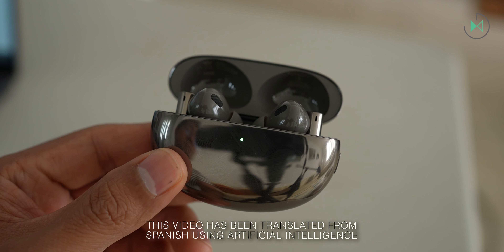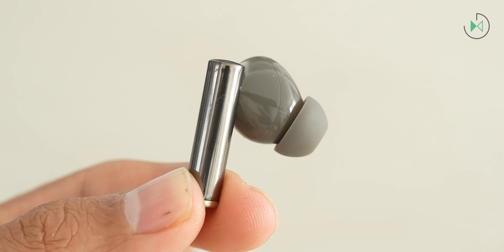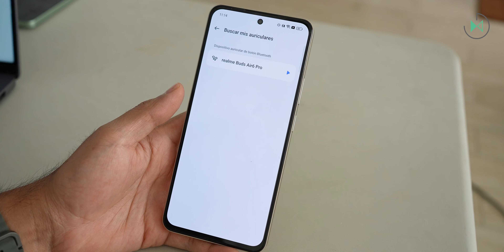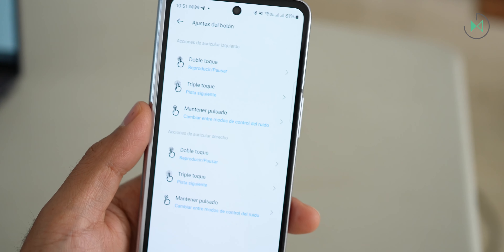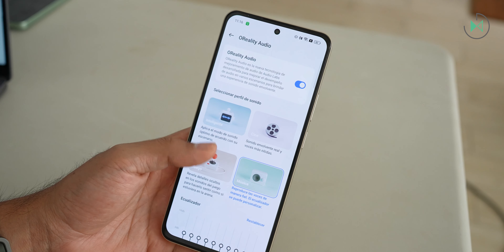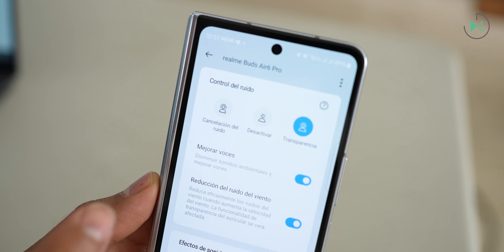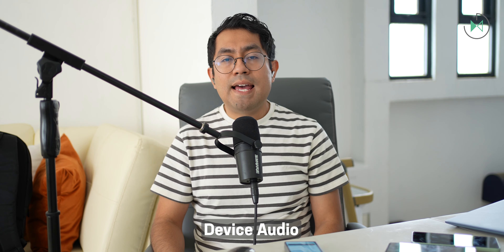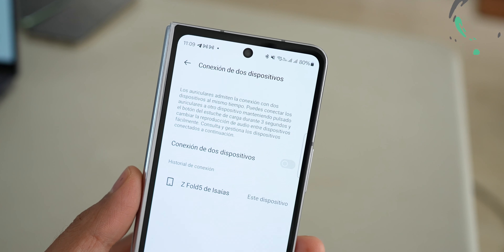realme Buds Air6 Pro | Detailed Review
Realme Buds Air6 Pro review! Learn how these headphones perform in sound quality, noise cancellation, and comfort. Are they worth it? Discover all the details in our complete analysis.